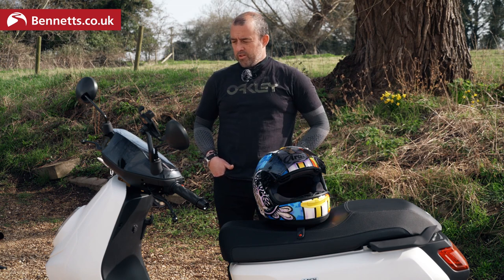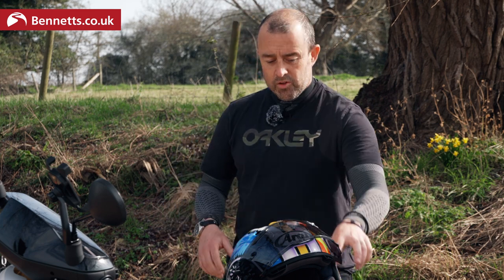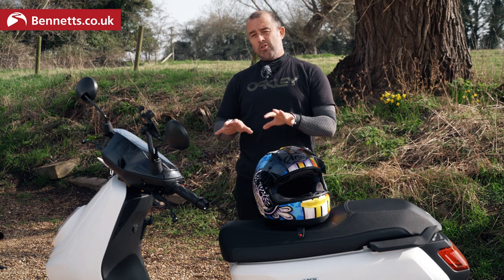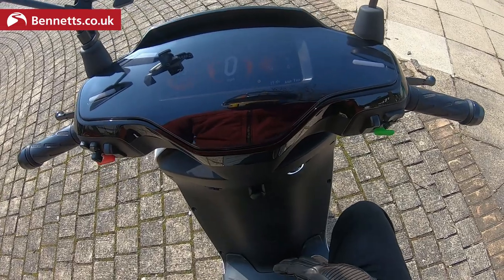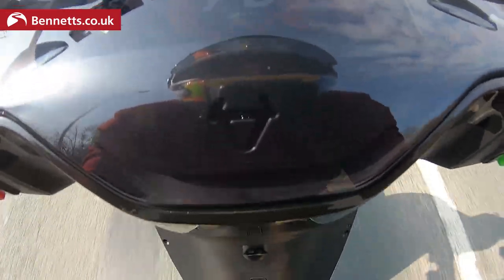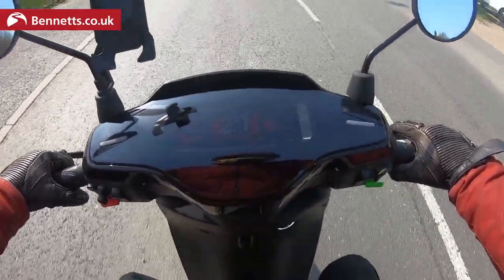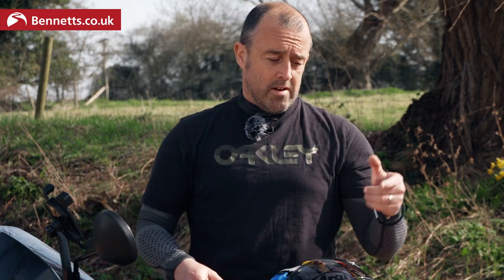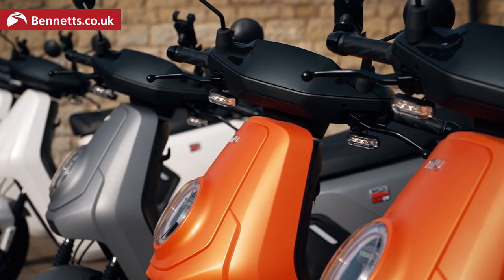New 2022 NIU MQi GT EVO Review | Electric scooter!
New for 2022 from NIU (pronounced 'new') electric scooter with a name you'd invent by playing scrabble in the dark; the MQi GT EVO, and our road tester Adam 'Chad' Child has been circumnavigating Peterborough to see what this 125cc equivalent can cope with.

LET’S CONNECT!